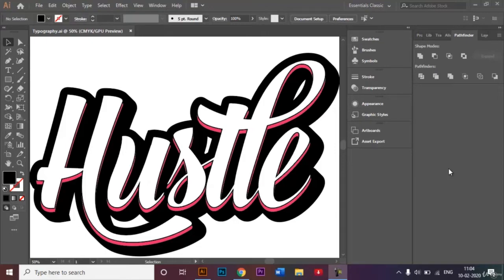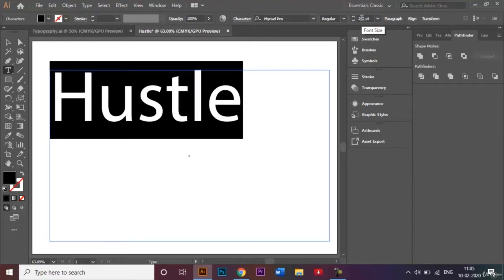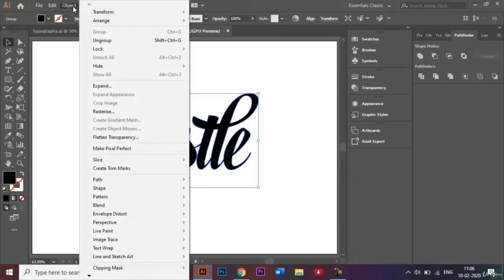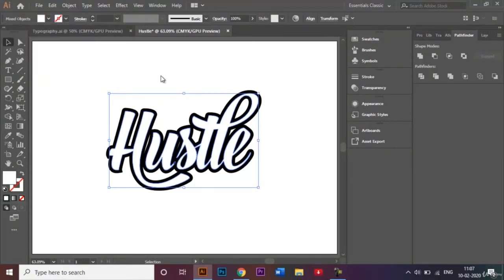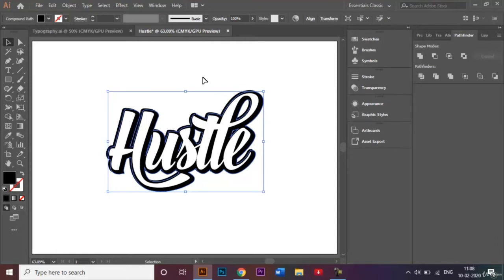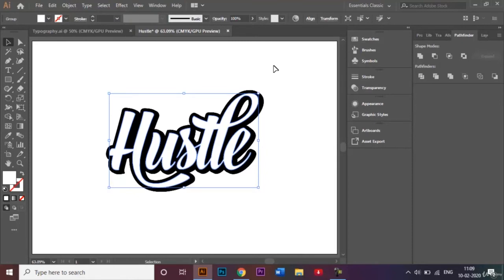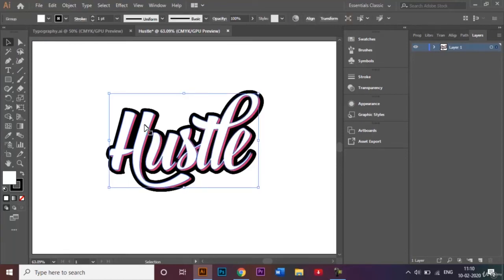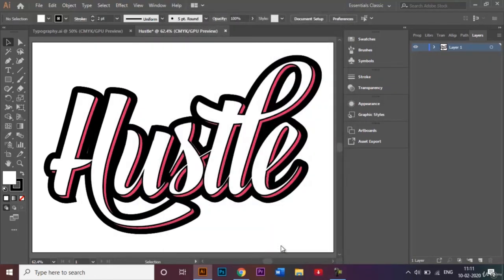Hustle Lettering Typography : Adobe Illustrator Master Class Part 48